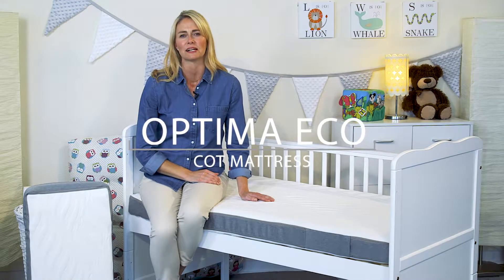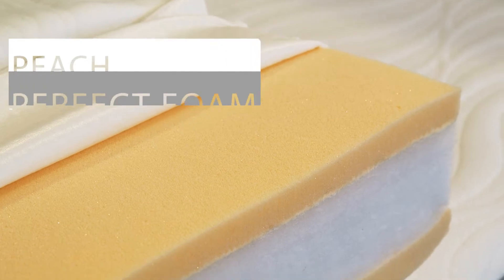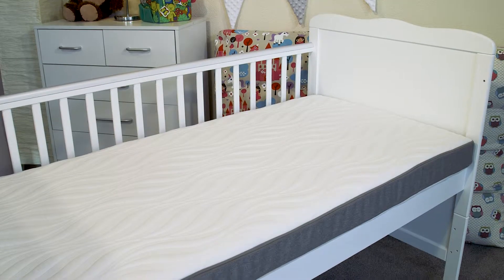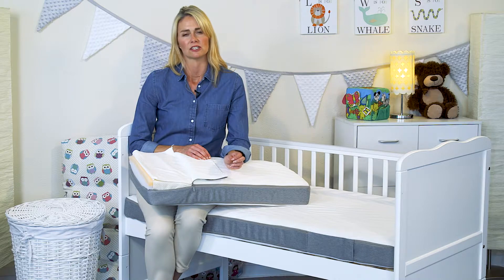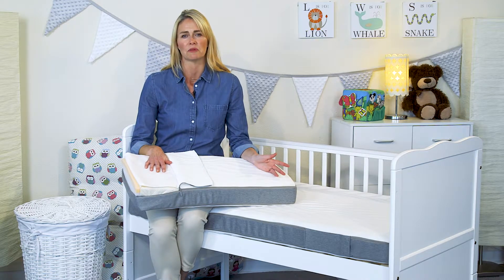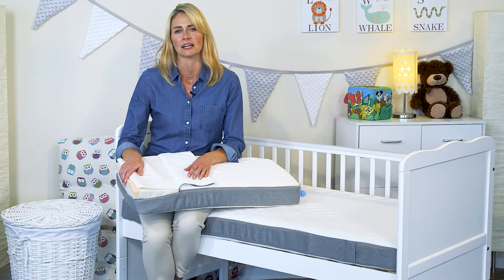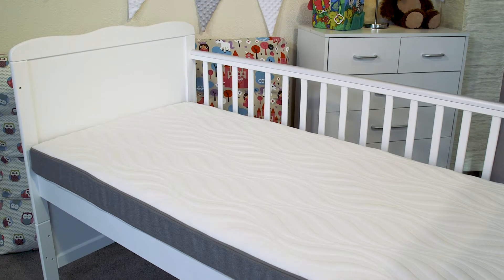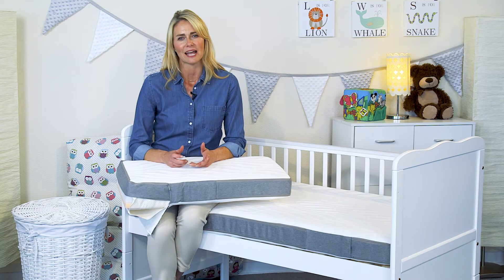Optima Eco Cot Mattress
The Optima Eco is a revolution in cot mattress construction and quality. Using recycled materials our cot mattress is comfortable, breathable and comes with a 5 year guarantee.